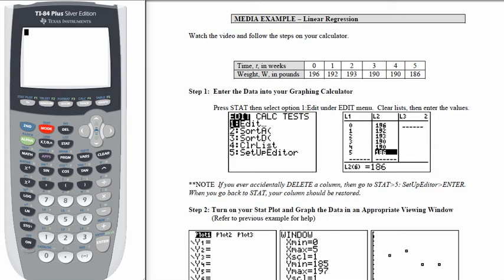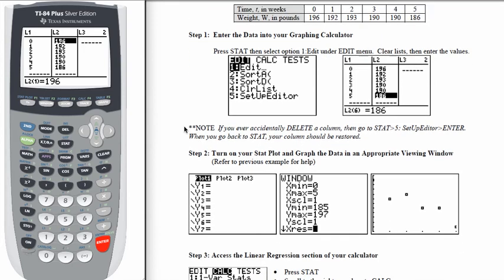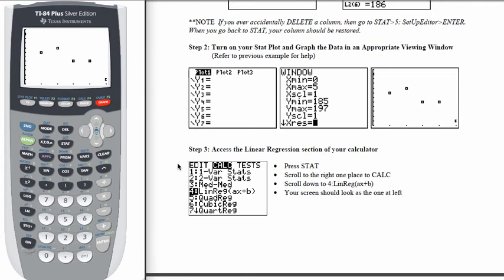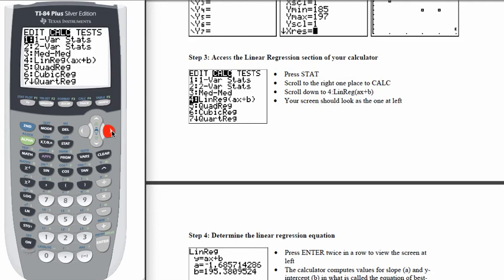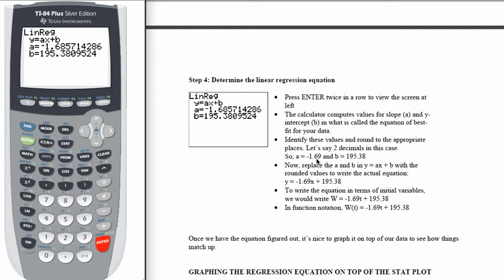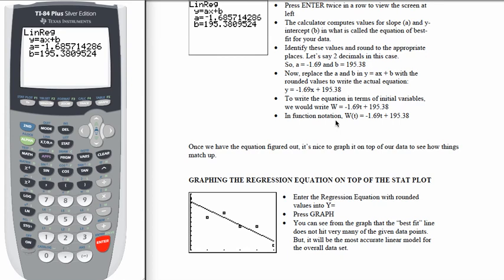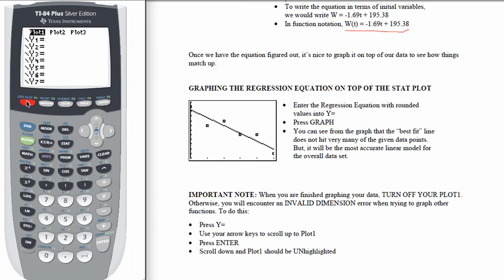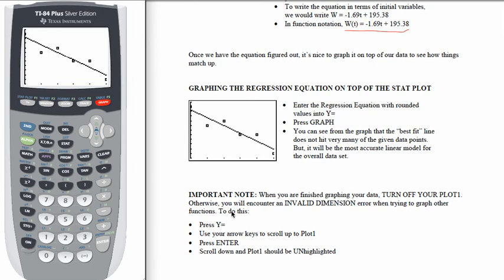MAT12xV5 L3 MediaProb28